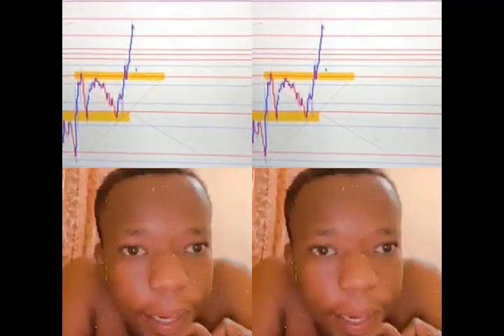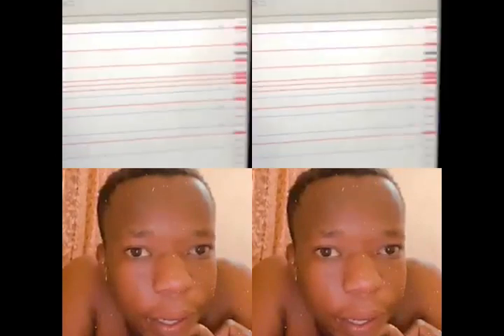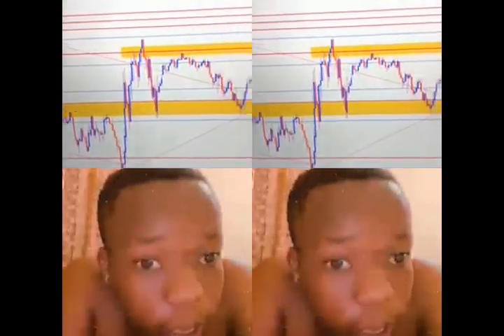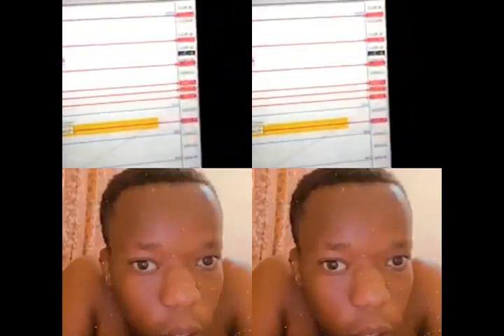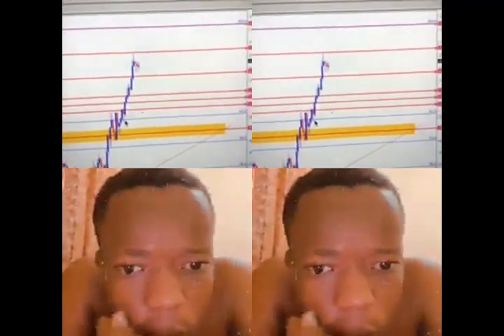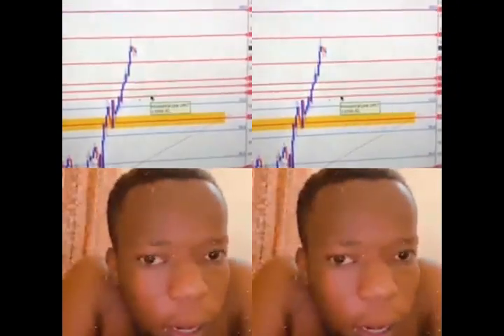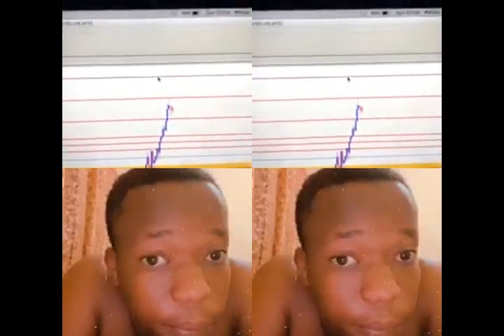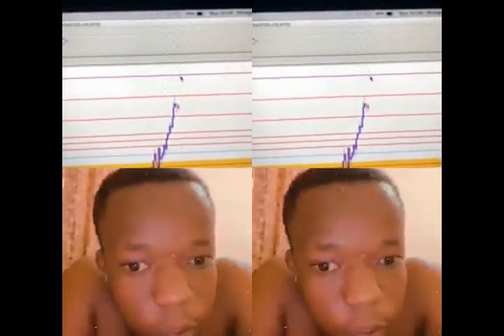Nasdaq Breakdown Analysis For The Week Ahead